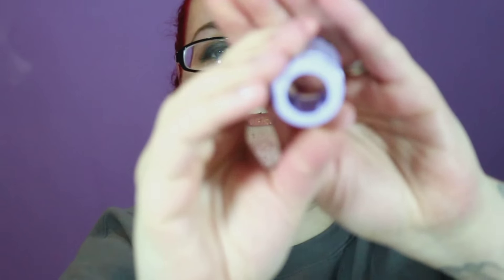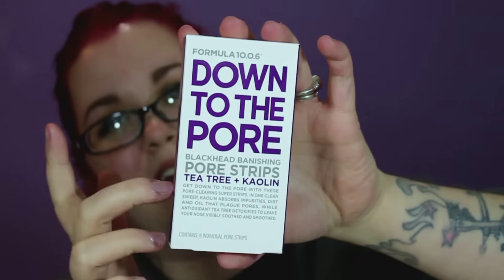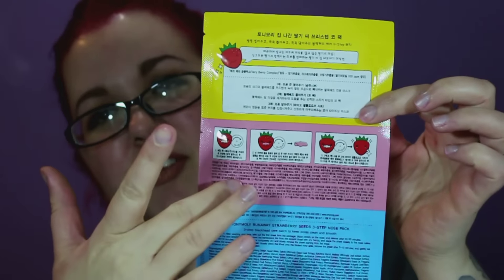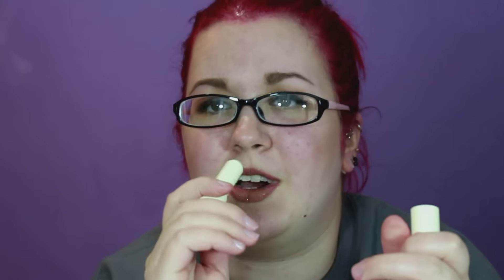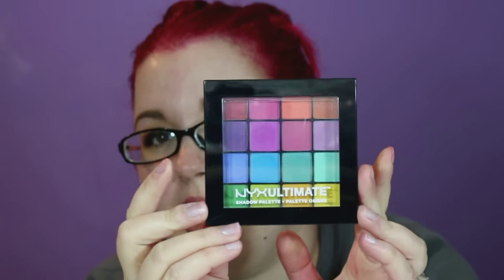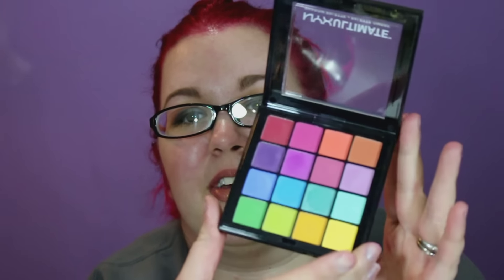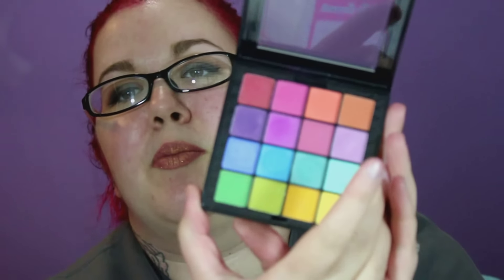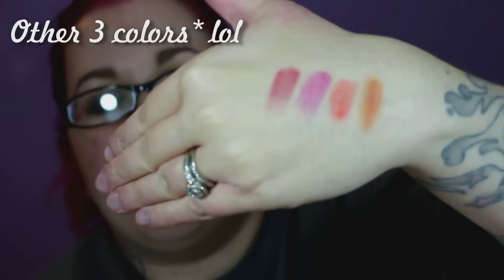Haul: Sephora VIB Sale, Ulta, + More!